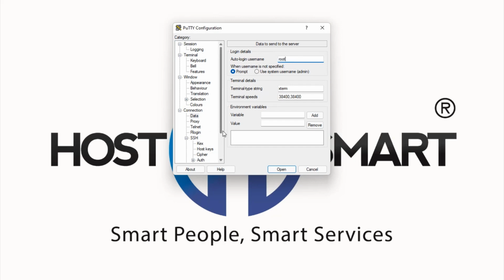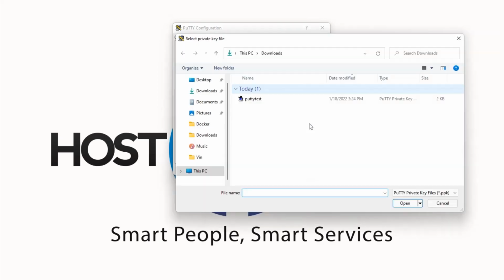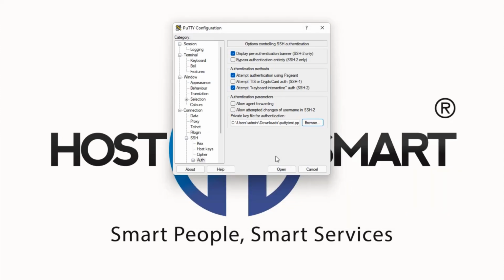How To Access Your Linux Server Using PuTTY SSH Terminal | Host IT Smart Tutorials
Welcome to Host IT Smart Video Tutorials!

Today, We will know “How to Login Linux server using PuTTY SSH Terminal?”

In this video, We will explain to you to access your Linux server from Windows with the help of PuTTY in depth. Let’s Get started!

Host IT Smart is a leading web hosting company that provides reliable & modest hosting, Domain, VPS & Dedicated server.